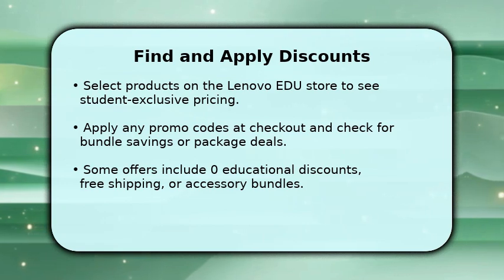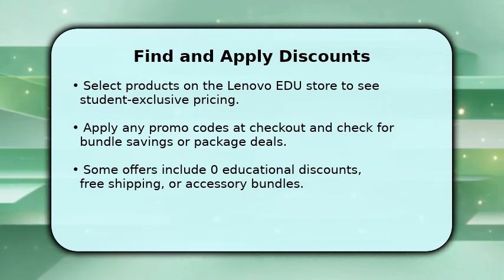How to Get Student Discount in Lenovo Laptop - Easy Guide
How to Get Student Discount in Lenovo Laptop - Easy Guide | 🔒 Surfshark VPN Deal — Stay private and secure. $1.99/mo + 3 Months Free ▸

Discover the secrets to unlocking student discounts on Lenovo laptops with our easy-to-follow guide. Learn how students can save money and get their hands on high-quality technology for learning purposes.

student laptop discount, Lenovo savings, college computer deals, tech student rebate, affordable Lenovo laptops,